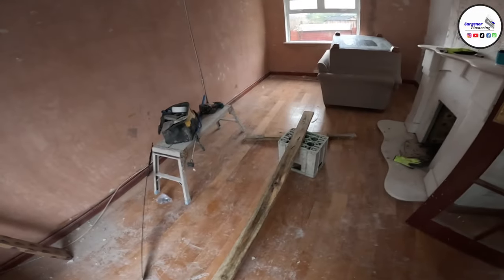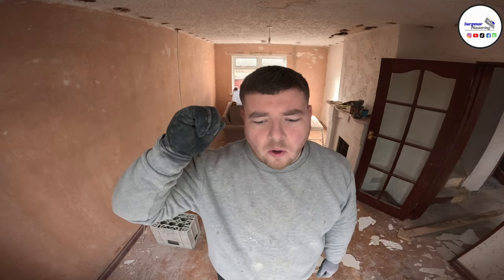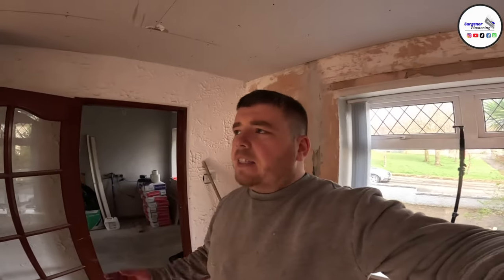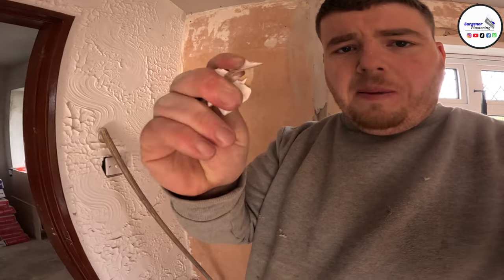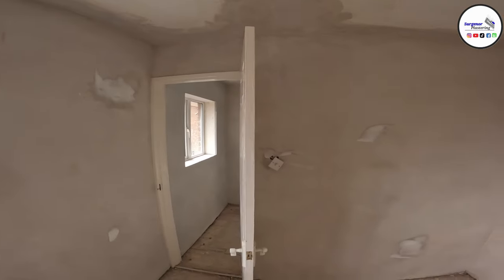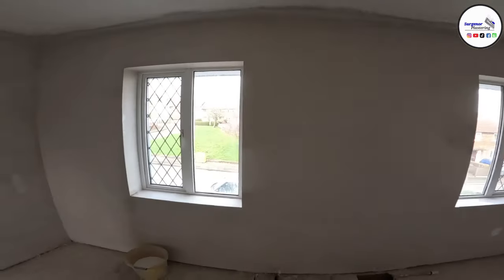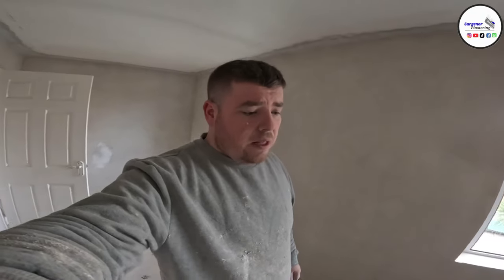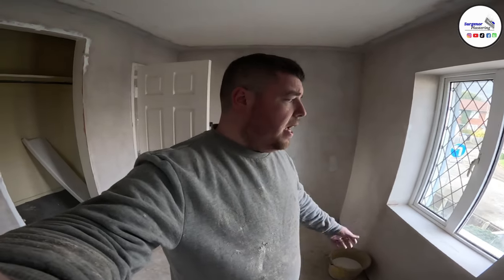How To Overboard Artex Repairing Someone Else's Work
Water Brush
Flexy trowel
Laying on Trowel
Cutting trowel
Bucket trowel
Conor trowel
Speed skim
Dewalt Mixing drill
Angle Grinder
Impact driver
Sds breaker
Sds kango drill
Mixing bucket
Water bucket
Dust sheets
Plasterboard Props
Tool belt
Tool bag
Stright Edge
Lazer level

Camera Tripod
Gopro Accessories
Battery charger
Gopro batterys
Editing laptop